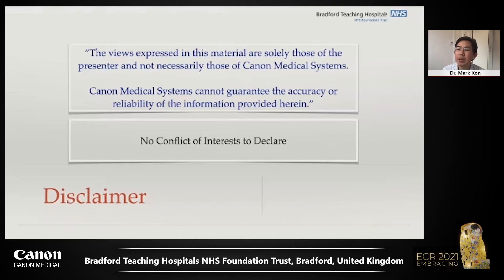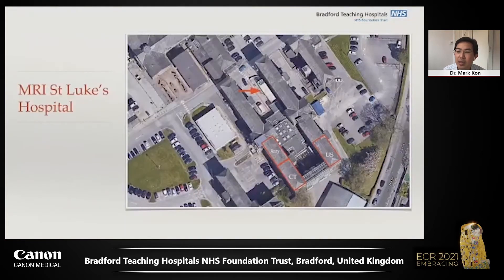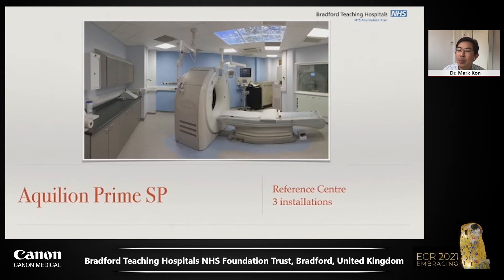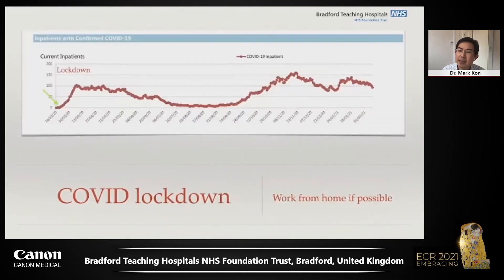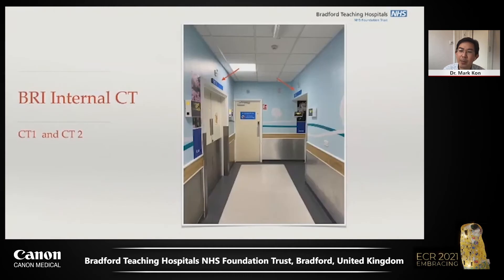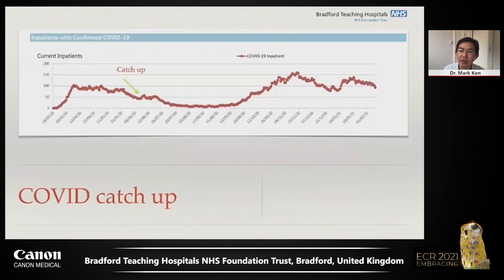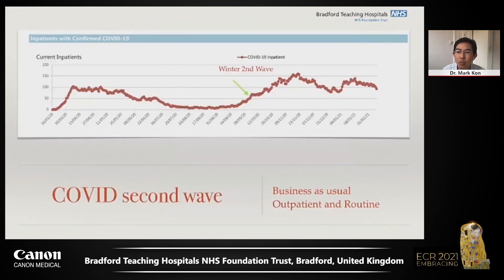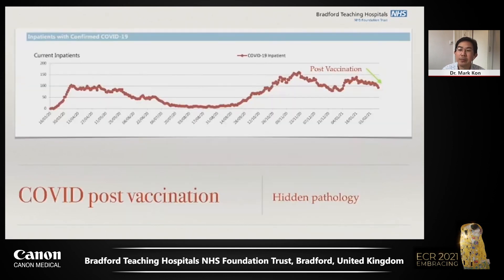Dr. Mark Kon on Relocatable Systems - session during the Canon Medical ECR 2021 Satellite Symposium.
Watch here a part of the recording of our ECR 2021 Satellite Symposium.

Title Symposium: AI Driven Workflow in COVID-19 Era
In this session: Dr. Mark Kon, Consultant Radiologist, Bradford Teaching Hospitals NHS, Foundation Trust, Bradford, United Kingdom

Session Title: Relocatable Systems – Providing a Flexible Solution for Difficult Situations – a Radiologist’s Perspective
Bradford Teaching Hospitals have successfully used a relocatable system to overcome infrastructure limitations and manage imaging demand in various phases of the COVID-19 pandemic.

Background Information:
Dr. Mark Kon was appointed as Lead Thoracic Consultant Radiologist at Bradford in 2004. He is a core member of the lung cancer multi-disciplinary team and maintains an interest in thoracic interventional procedures. As a former clinical tutor, he continues to teach medical students, junior doctors, Radiographer Advanced Practitioners and Radiology specialist trainees. Dr. Mark Kon is interested in CT technology, contrast and radiation dose reduction. He leads Bradford Teaching Hospital’s liaison with industry as the global reference site for Canon Medical.

Our Satellite Symposium was held during ECR 2021, on Saturday, 6th March 2021, and broadcasted LIVE through ESR Connect, the virtual learning platform of the European Society of Radiology.